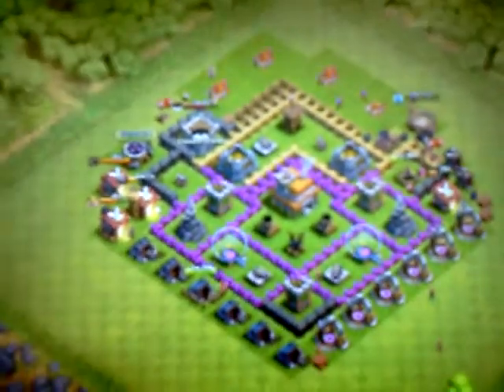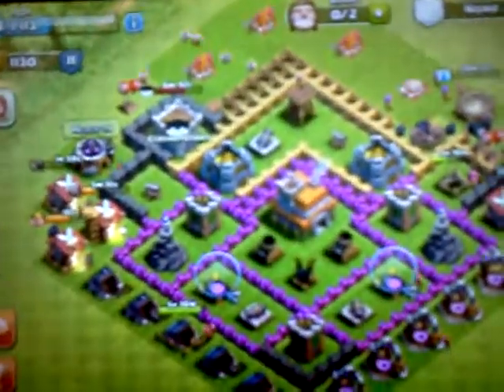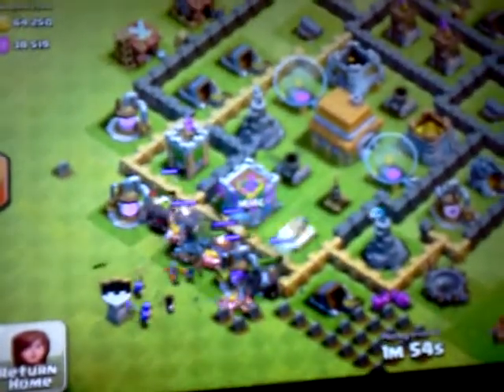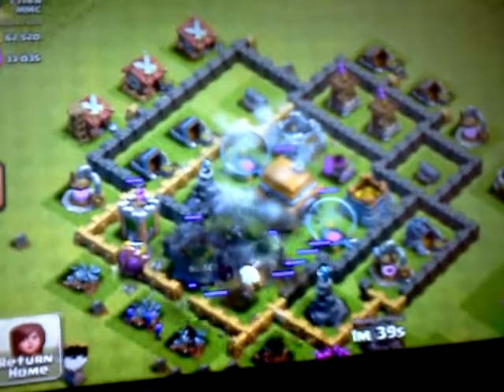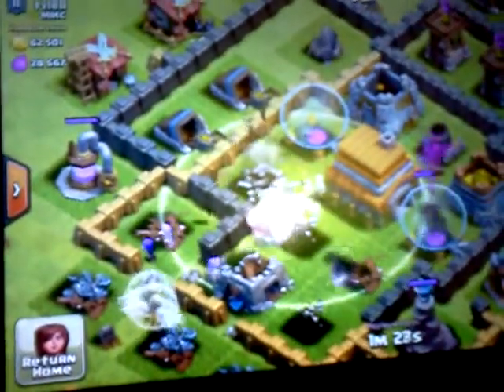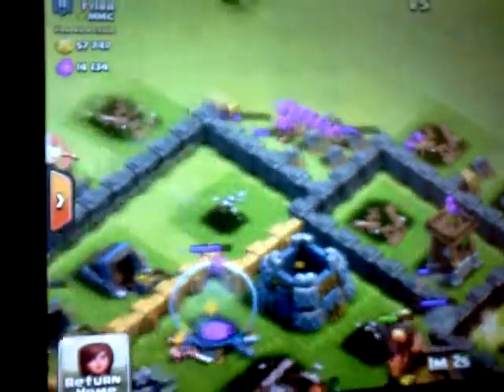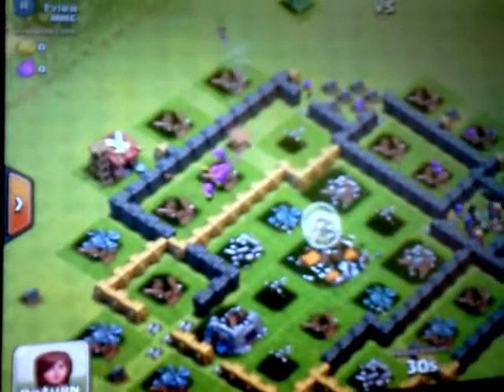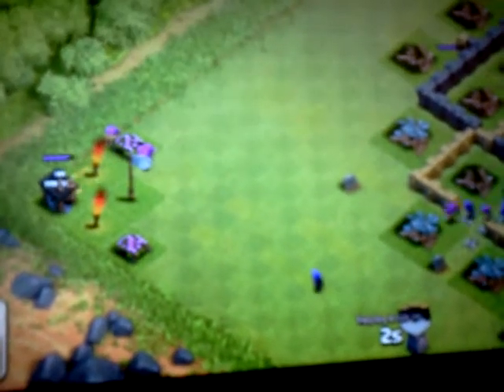Clash of clans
My town hall base level 7